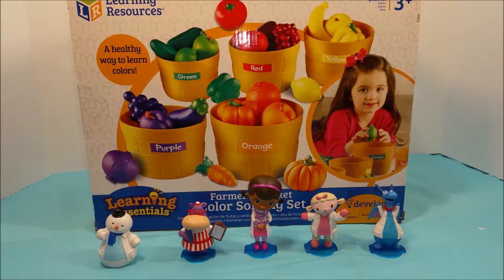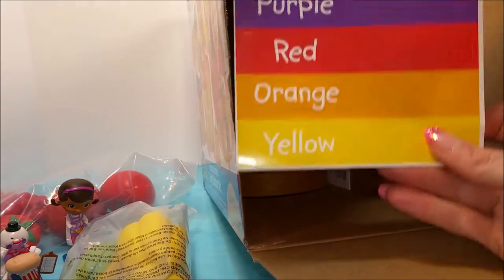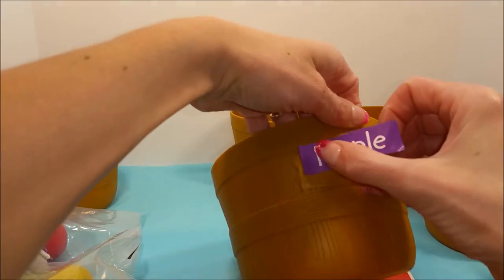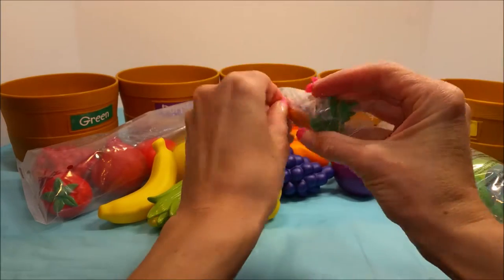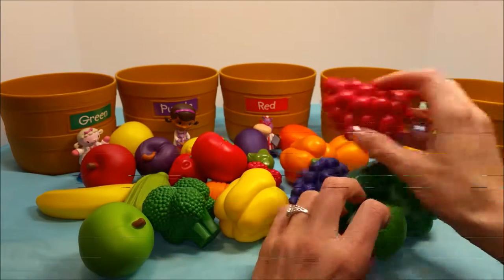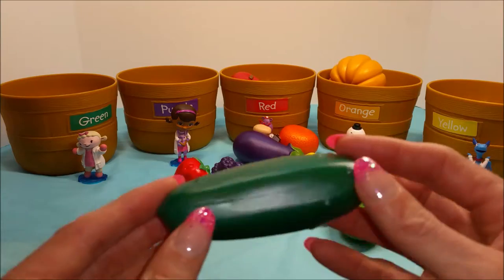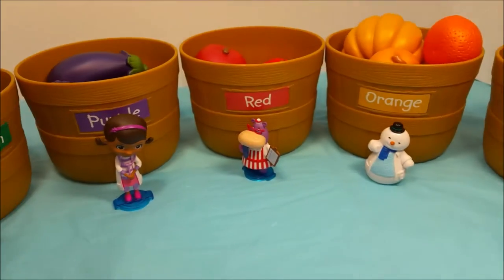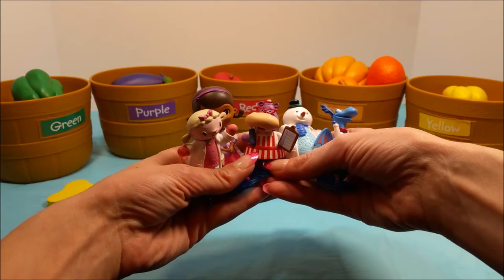Best Learning Video for Toddlers Colors counting Sorting Doc McStuffins Unboxing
Join me while I do an unboxing of the "Farmer's Market Color Sorting Set" with Doc McStuffins and crew.